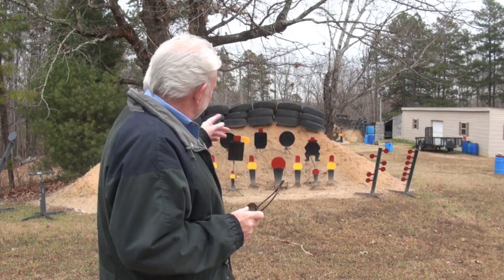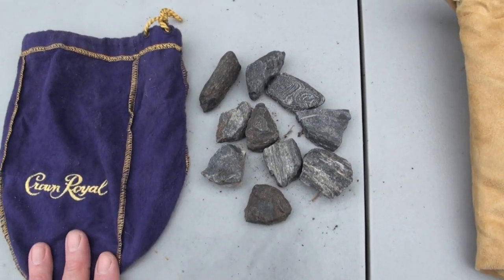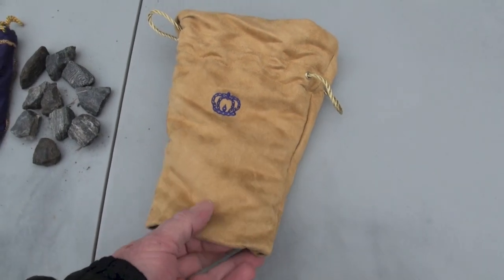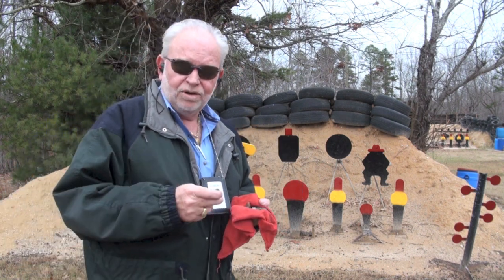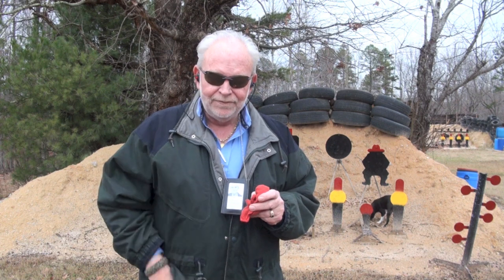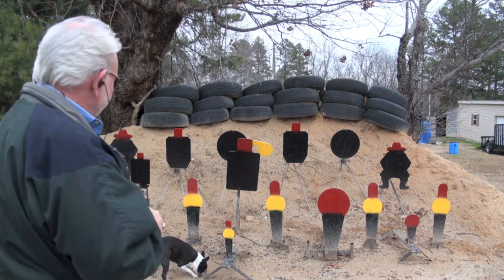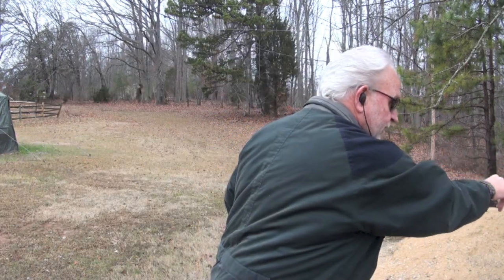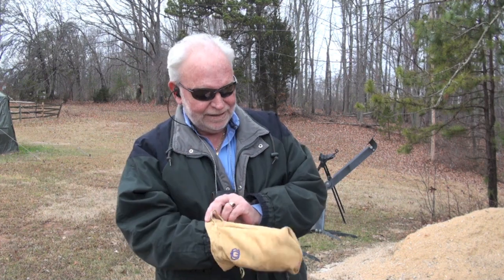After The Assault Weapons Ban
Charlton Heston said it all with five words in his closing remarks at the 2000 NRA annual meeting in Charlotte North Carolina "From MY Cold Dead Hands" speech.  BigDaddyHoffman1911 and little Devil Dog Jack on the range showing what it might be like after a gun or assault weapons ban.  We can and will stop this madness if we all stick together, fight and support the NRA and other organizations like the National Association For Gun Rights and Gun Owners Of America.  Show you support and join before it's too late.  More Info below, check it out.